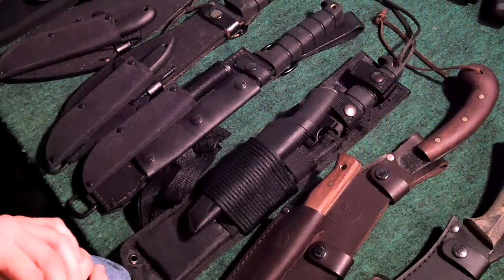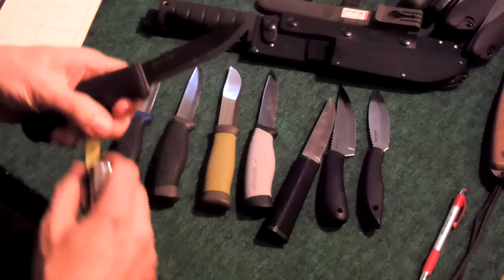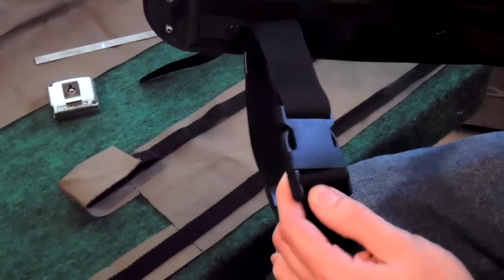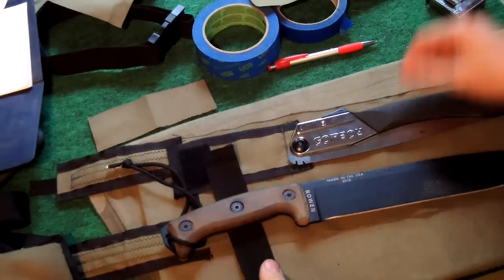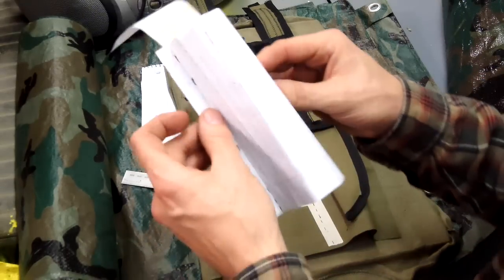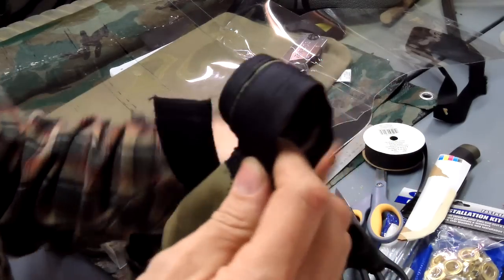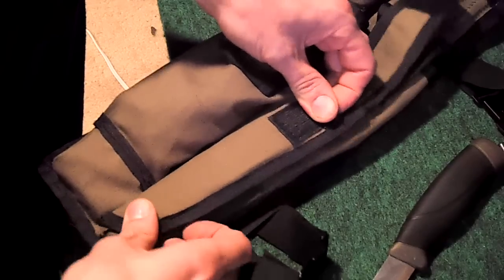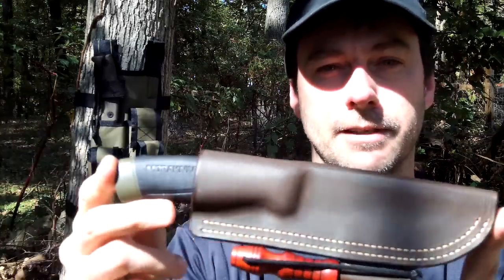Making The Four Item Leg Sheath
I show step by step, how I make a leg sheath that holds a machete, folding saw, fixed blade knife and a possible pouch. If sewing bores you, skip to the end of video to see it. My friend Duane makes leather sheaths on the side.